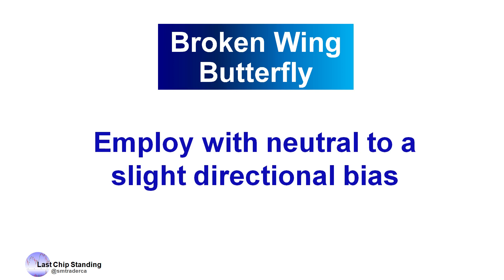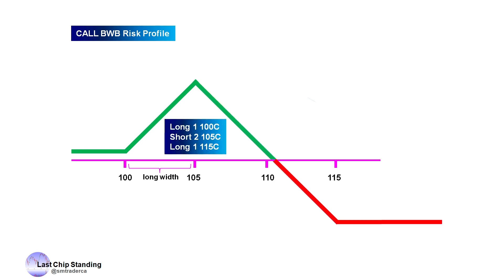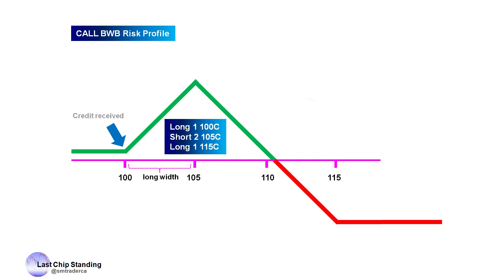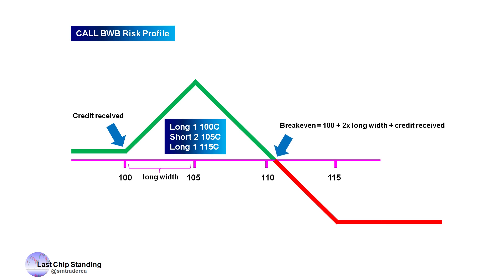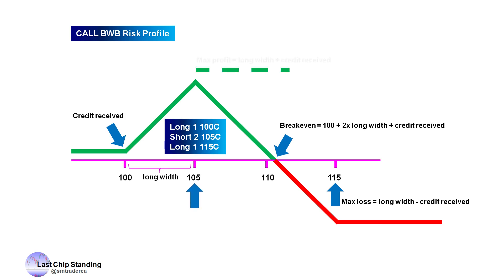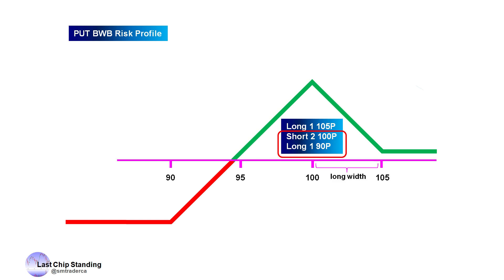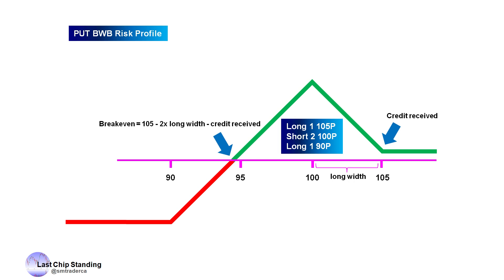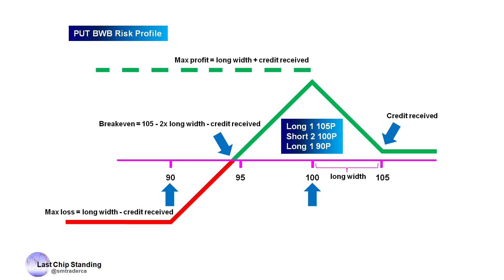Broken Wing Butterfly Options Strategy - The Basics (Part 1)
In this video, you will learn the basics of the broken wing butterfly options strategy.  It is one of the most popular options strategy professional options traders use.  I will show you what is a broken wing buttery options strategy, when is the best time to use it, and how to setup the broken wing butterfly and how to profit from it.

I analyze the stock market and stocks' price action using technical analysis.  My videos are analysis focused, no subjective personal bias.  Whether you are a beginner or a seasoned trader/investor, you will find my videos informative with objective perspective based on objective technical analysis, not bias fitting analysis.

Don't forget to:

♦ Click the 'thumbs up' to like this video.